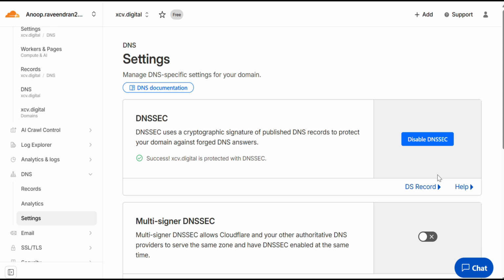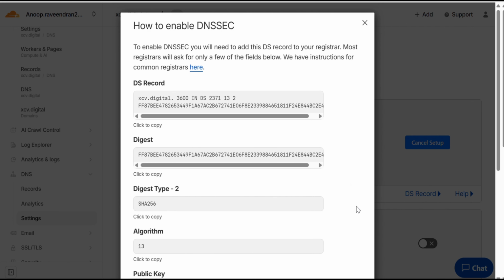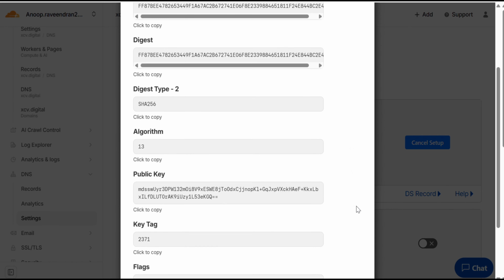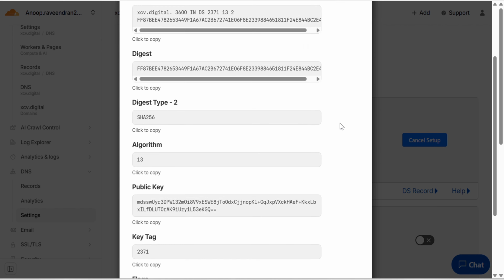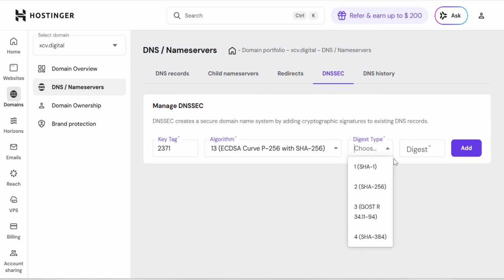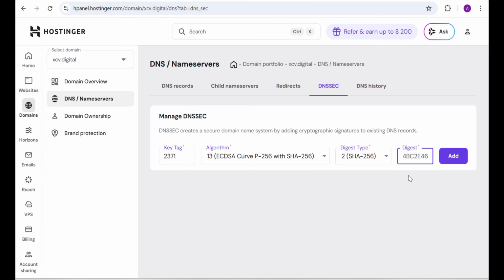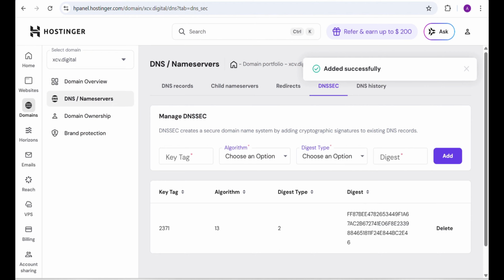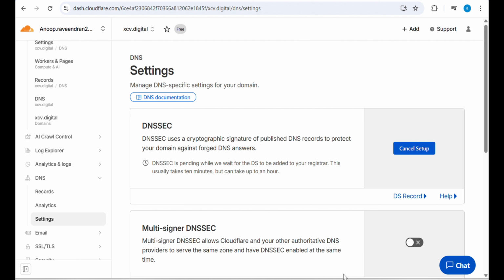How To Enable DNSSEC in Cloudflare | Step by step guide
In this video, you’ll learn how to enable DNSSEC in Cloudflare step by step to improve your domain’s DNS security. DNSSEC (Domain Name System Security Extensions) helps protect your website from DNS spoofing and cache poisoning attacks.

We’ll walk through:

What DNSSEC is and why it’s important

How to add DNSSEC records

How to confirm and activate DNSSEC in Cloudflare

How long DNSSEC activation takes

This tutorial is beginner-friendly and perfect for developers, website owners, and anyone managing domains with Cloudflare.

🔐 Secure your domain the right way using Cloudflare DNSSEC!